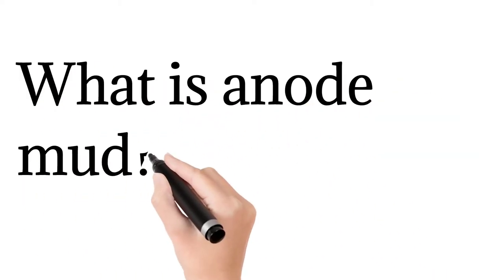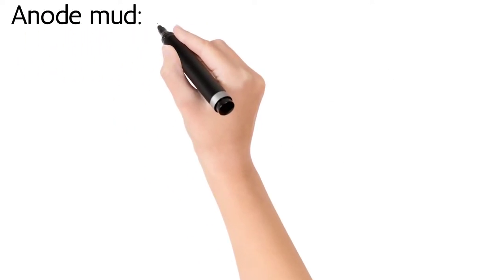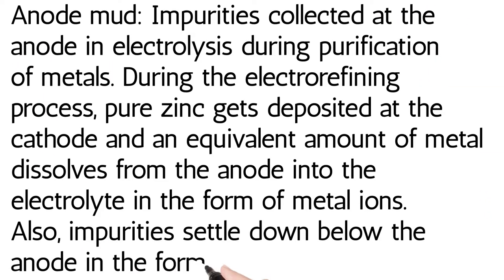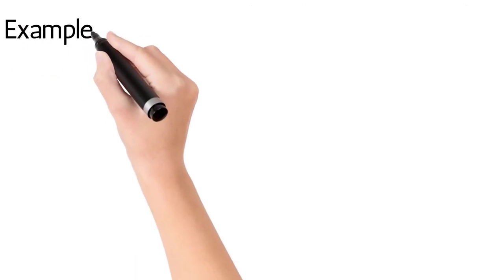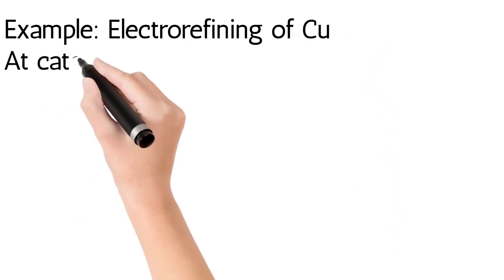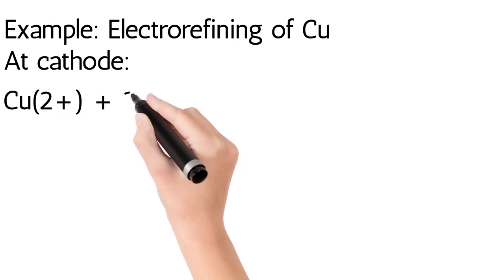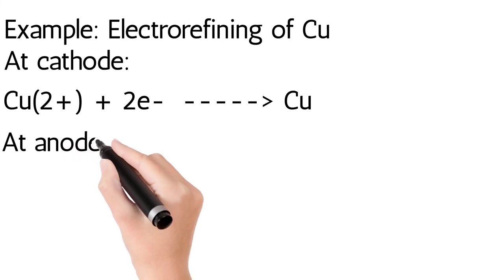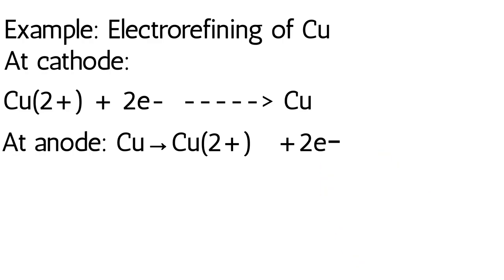What is anode mud?Chemistry Class 12 Notes